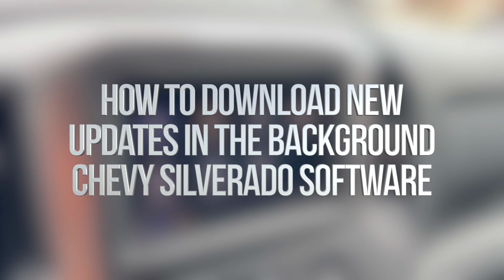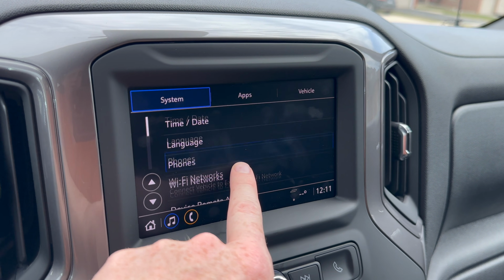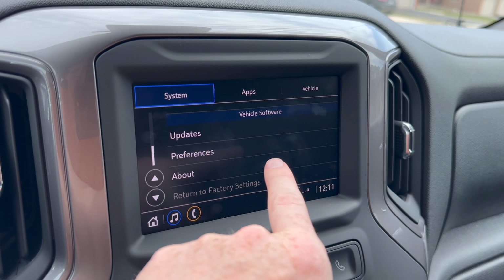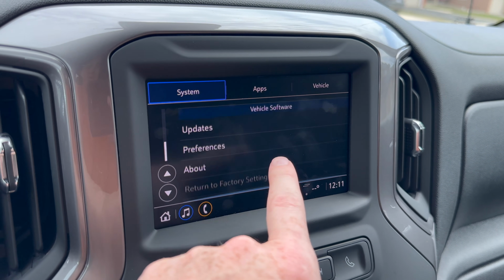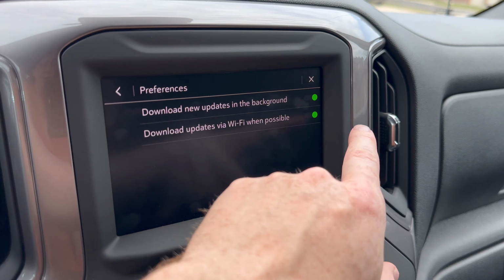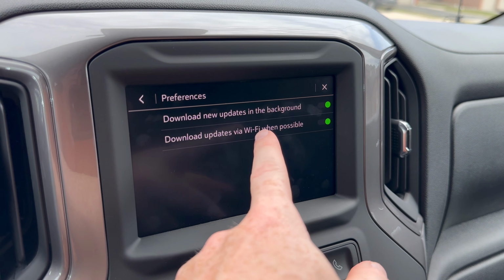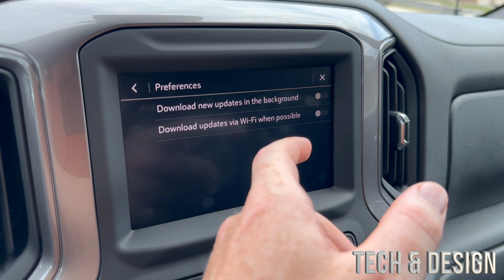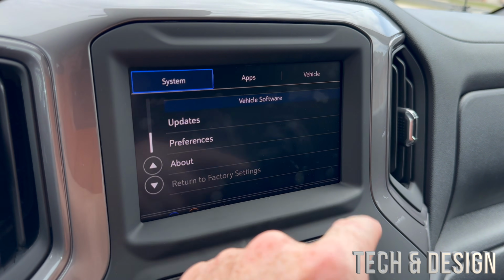How to Download New Updates in the Background Chevy Silverado Software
Chevrolet Silverado 1500 Software Update